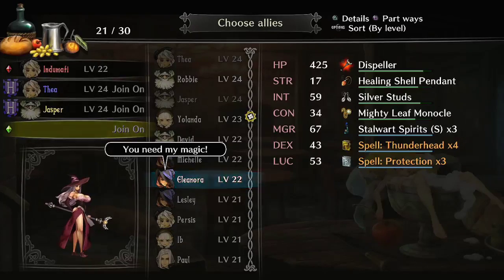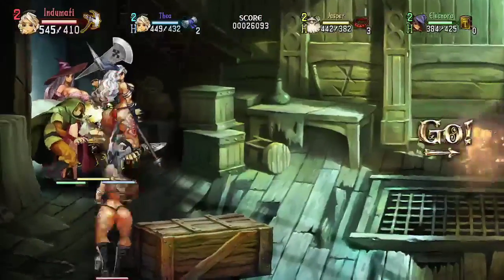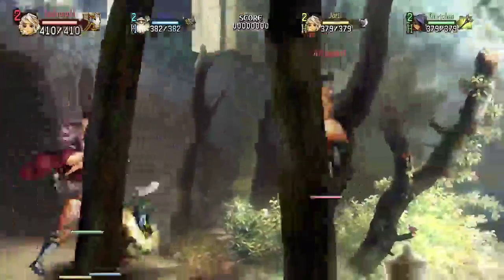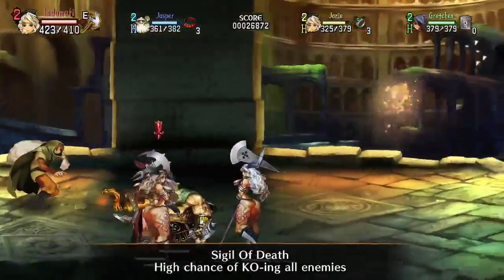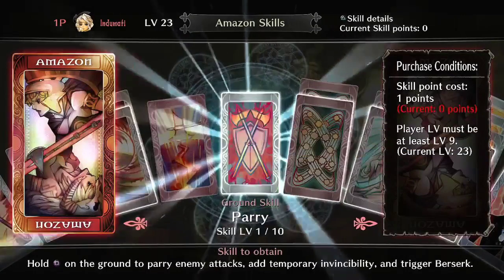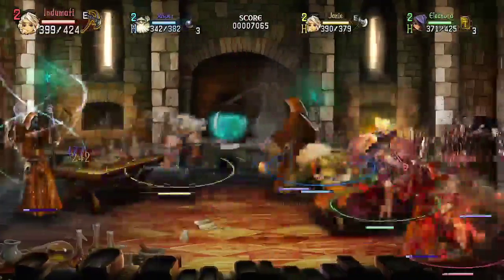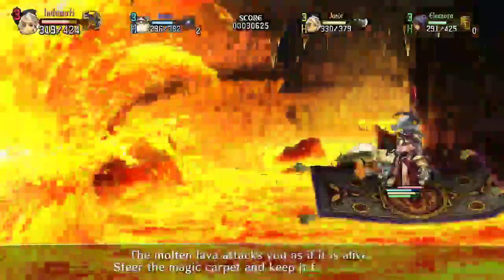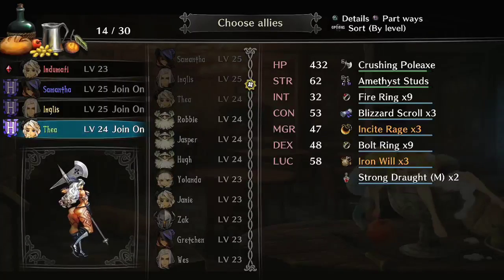Dragon's Crown p.7: SAVE SEXY SPIRITS FROM A CULT THAT WANTS TO DO "STUFF" TO THEM!!!